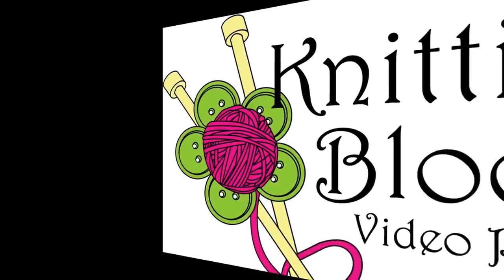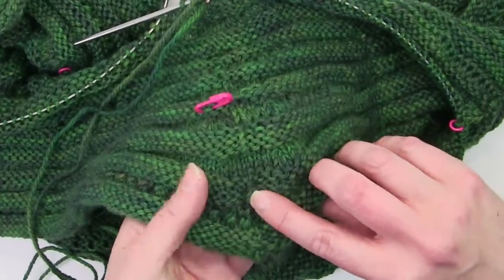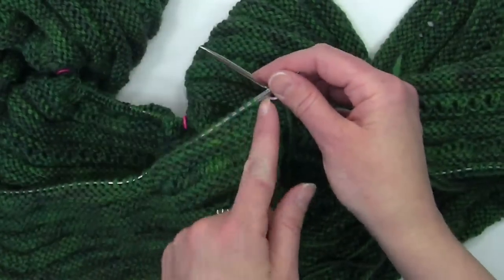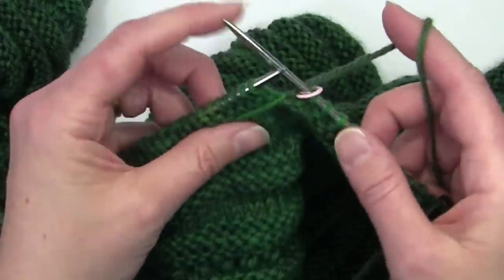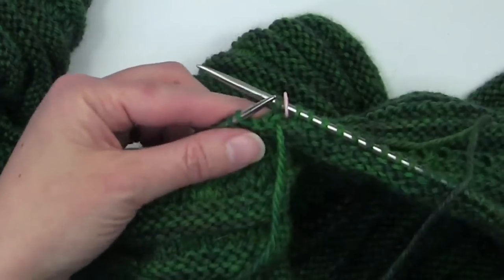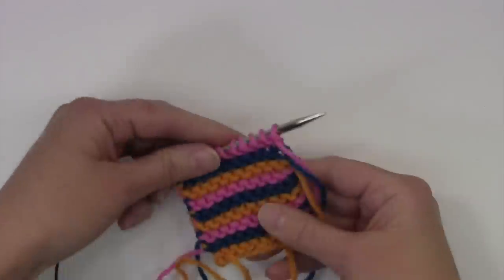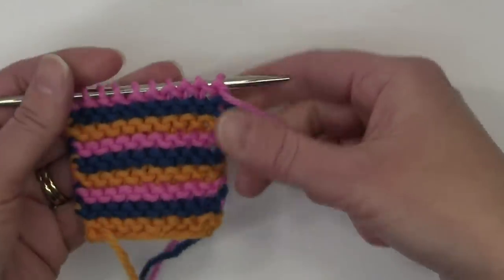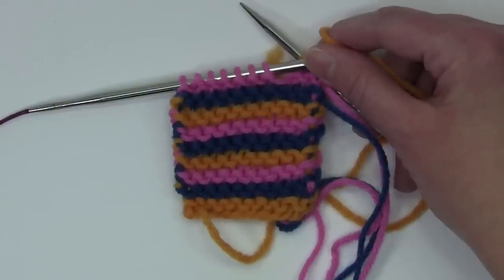Alternating Skeins - Tutorial - Knitting Blooms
This tutorial shows you how I alternate skeins when using hand dyed or kettle dyed yarn.